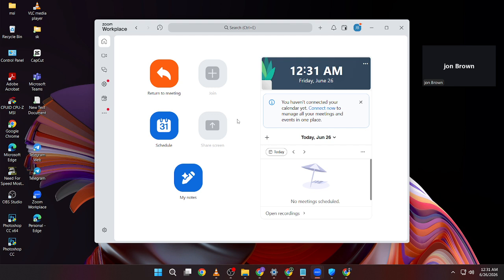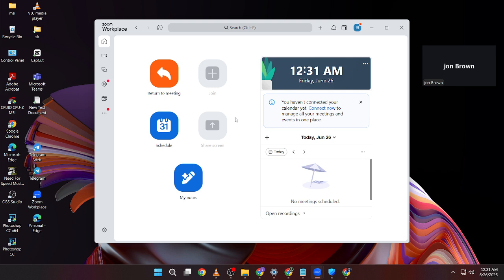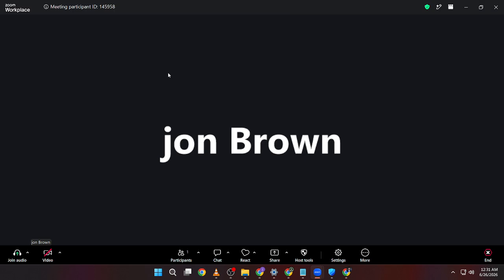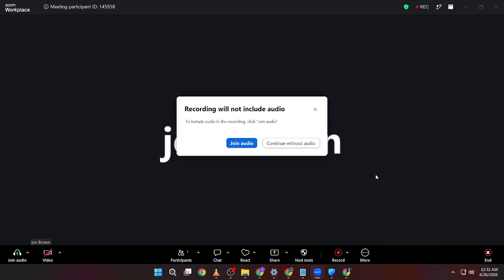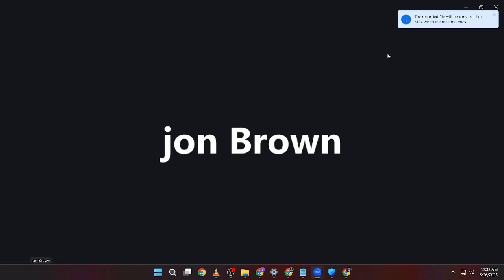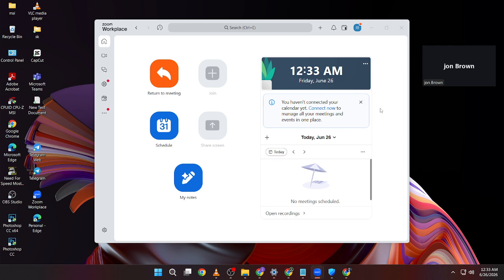How to Record a Zoom Meeting Full Guide 2026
Want to record a Zoom meeting for future reference, training, or sharing? In this Full Guide 2026, you'll learn how to record Zoom meetings on Windows, Mac, Android, iPhone, and the Zoom web app. Whether you're a meeting host, co-host, teacher, student, trainer, business professional, or remote worker, this step-by-step tutorial covers everything you need to know. Learn how to start a local or cloud recording (depending on your account features), grant recording permissions to participants, pause and resume recordings, record audio and video, capture shared screens, manage recording settings, and save or access your recordings after the meeting. You'll also discover tips for improving recording quality, organizing recorded meetings, sharing recordings securely, and avoiding common recording issues. Follow this complete Zoom recording tutorial to capture your meetings with confidence and make the most of Zoom's recording features.